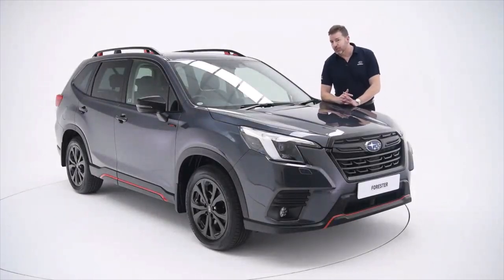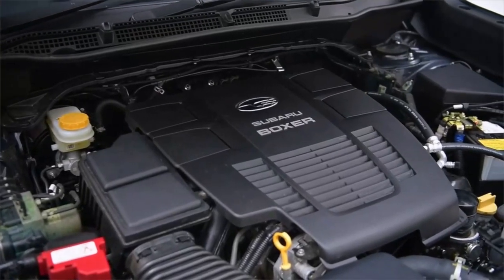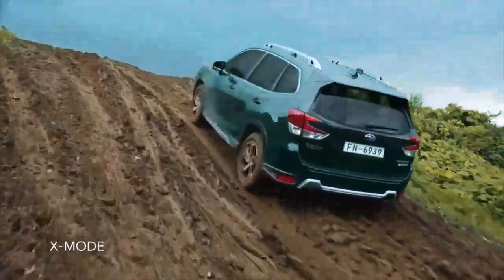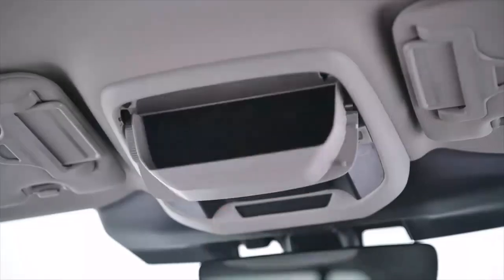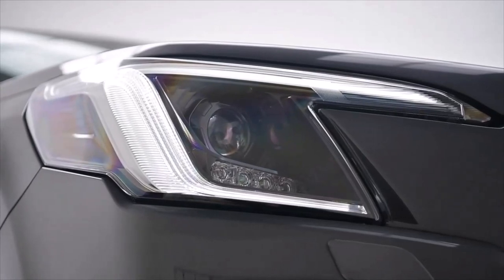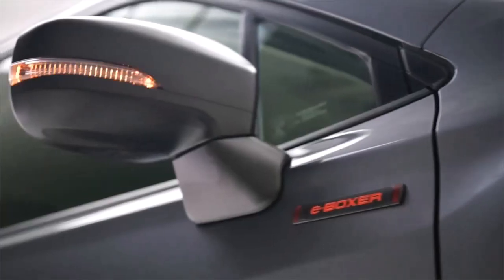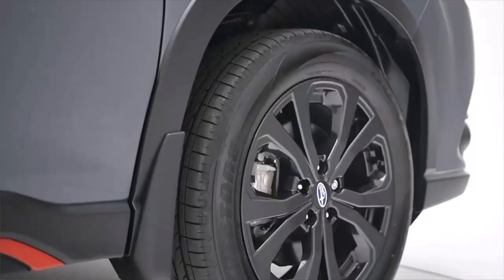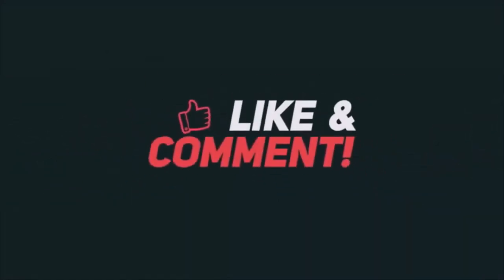2024 Subaru Forester e-BOXER -in depth review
Hey Guys, Introducing The New 2024 Subaru Forester The No-frills SUV. Evolved to explore. Forester e-BOXER from £37,990

Designed for you. Whatever activity you choose and wherever you go to get your dose of fresh air, the all-new 2024 Forester will be by your side year after year, mile after mile – ready to take you with all your gear. From planned vacations to spontaneous backpacking expeditions, Forester has the capacity for any adventure. On-road or off-road, you can complete every journey in optimal comfort. Hitch a trailer or caravan and you can tow loads of up to 1,870 kg.

With the push of a button, the power tailgate gives you instant access to Forester's spacious trunk. With a wide opening and a square design, it's easy to organize, load and unload any item - so there's plenty of room to pack everything you need for every type of trip. Once you've loaded, just press the button on the tailgate to watch it close and lock automatically.

The SUV without evolved to explore. Tough, practical and virtually indestructible, the all-new Forester e-BOXER 2024 will never let you down. Subaru's first self-charging hybrid SUV gives you full adventure capability with the added benefit of battery power - without the need to plug in to charge.

Thanks to Subaru's hybrid technology, the 2.0L e-BOXER gasoline engine works seamlessly with the electric motor to deliver a more rewarding driving experience on every type of journey.

Whatever the weather, wherever you go, this reliable workhorse will get you there. It's calm, discreet and ready to take on any challenge.

Your safety is Subaru's priority. Forester offers a range of active and passive safety technologies as standard. It's built on the Subaru Global Platform chassis for improved stability, greater rigidity, increased strength, better rolling resistance and more responsive steering. This further enhances Forester's superior safety credentials, which include the maximum 5-star Euro NCAP safety rating.

In fact, Forester achieved the highest score ever for a vehicle in its class in the Euro NCAP child occupant protection test.

Forester is packed with a host of security technologies, keeping you and your family protected, informed and safe. These include EyeSight driver assistance technology (including adaptive cruise control and pre-collision braking), Subaru Rear Vehicle Detection and a Driver Monitoring System.

Permanent symmetrical all-wheel drive (SAWD) gives you optimum control in all conditions. On and off the road, Forester remains adventurous, but also reassuringly safe.

Molecars is your one-stop destination for information on every new car launched around the world. We provide a great mix of automotive content including latest car showcase, review, new car revealed teaser, and more. which would help you increase your knowledge and entertainment at the same time!